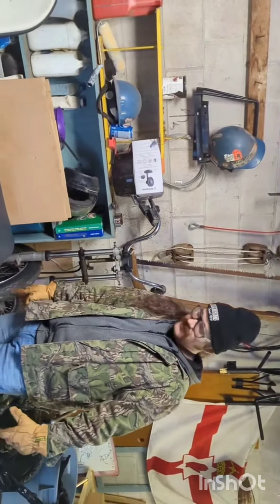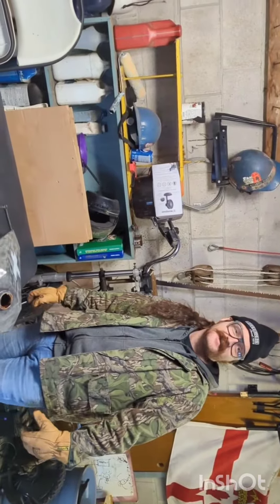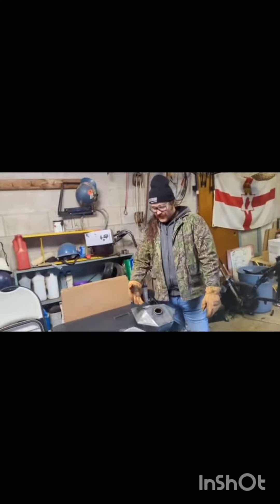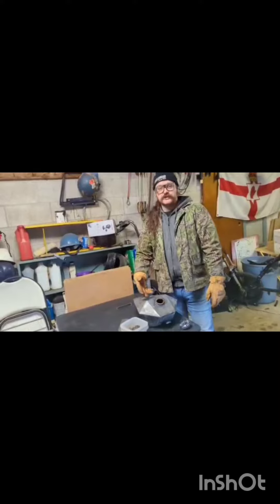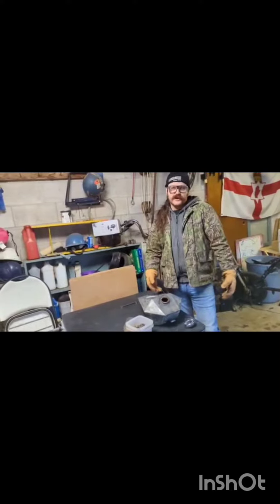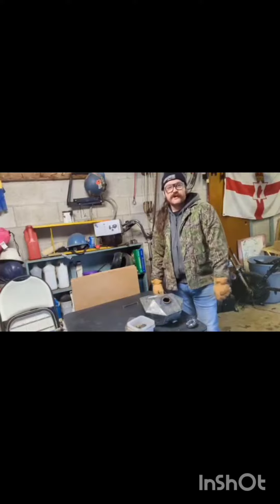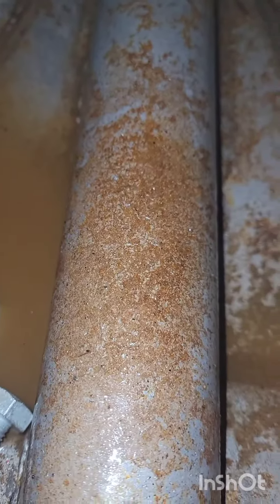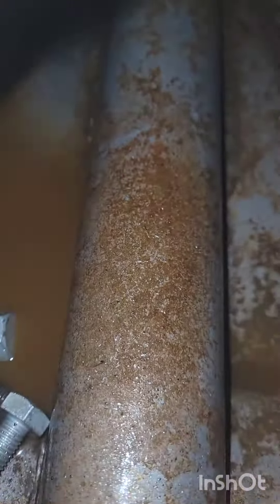how to clean a rusty gastank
if your tank has lost of powdered rust in it rinse tank out first with some water to get rid of bulk, amd then continue on from there.